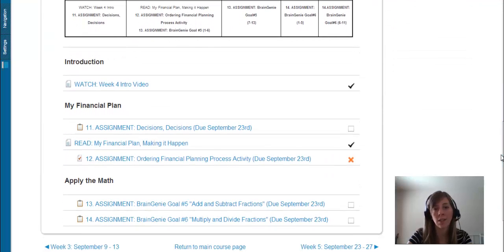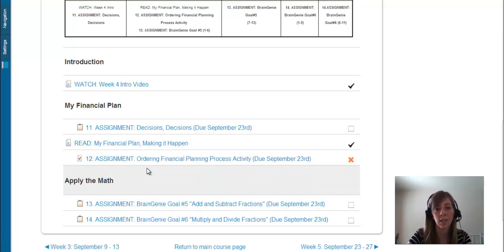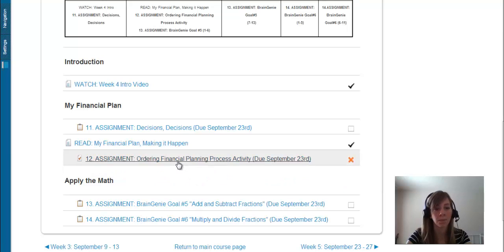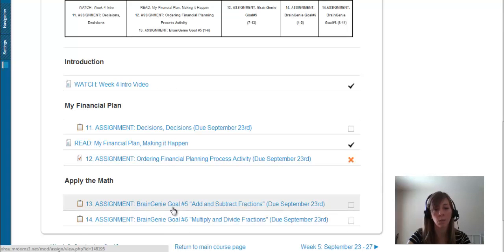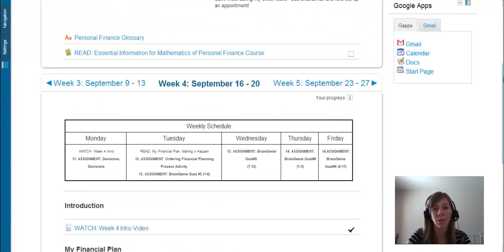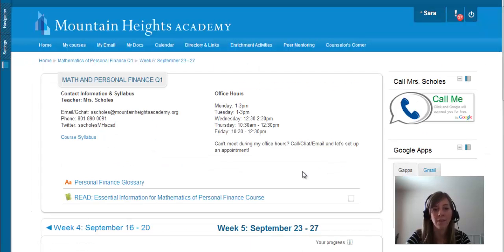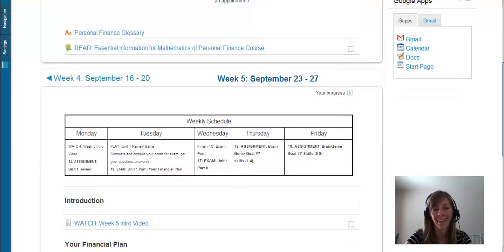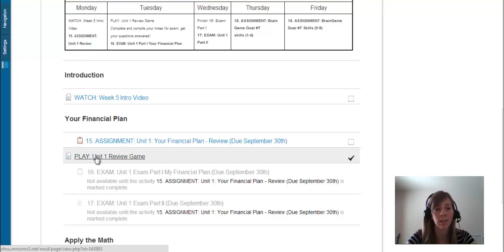Week 5 Intro Video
Week 5 Intro Vid